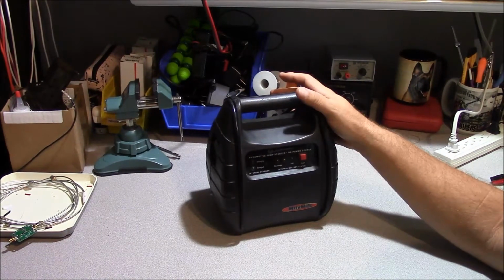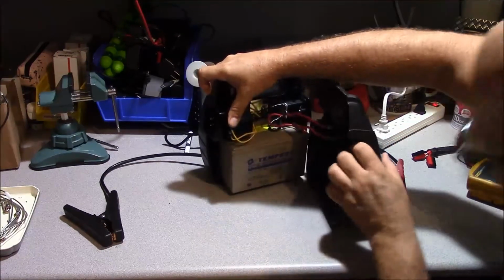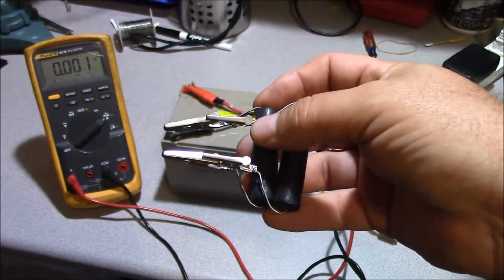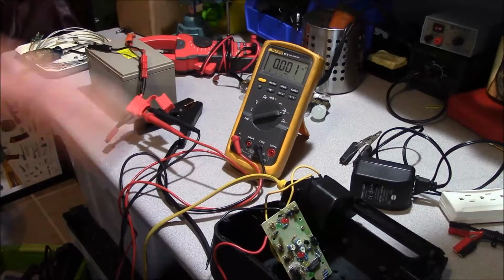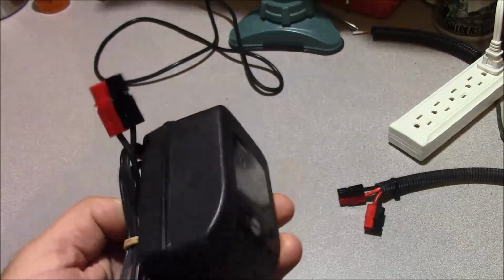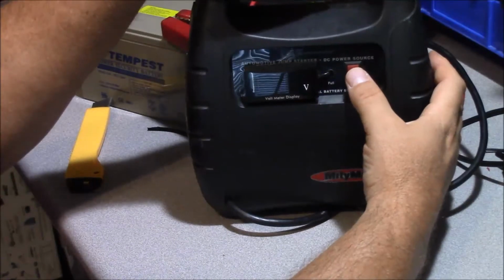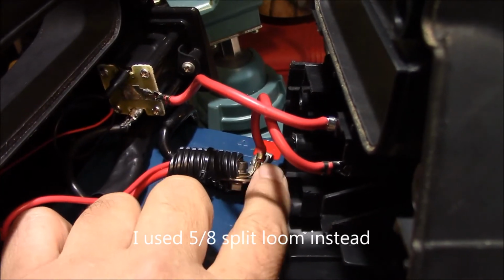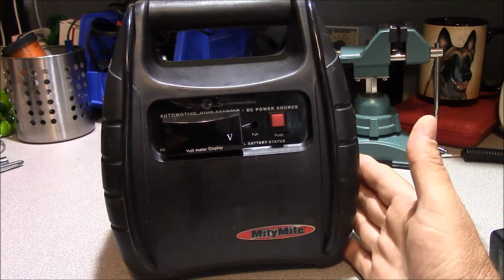Servicing a 12V DC automotive Jump / Booster pack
Short video on fixing an old 12v jump pack